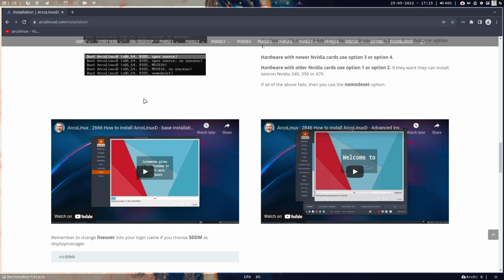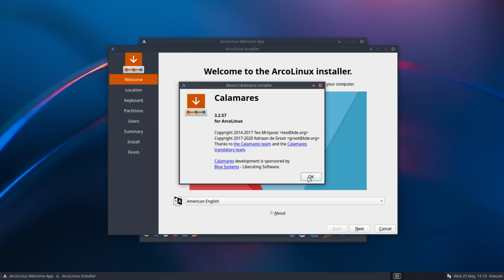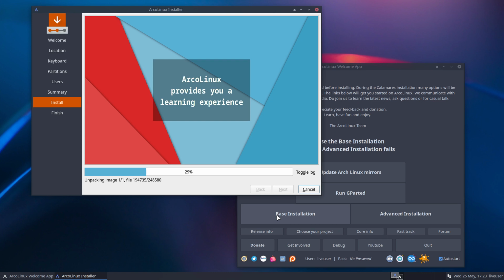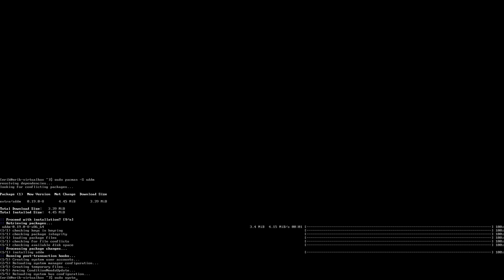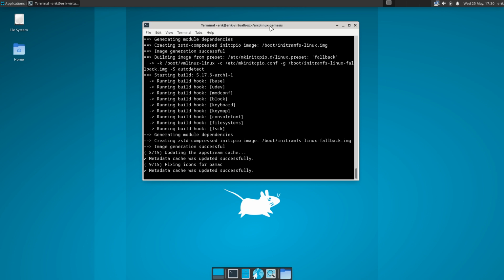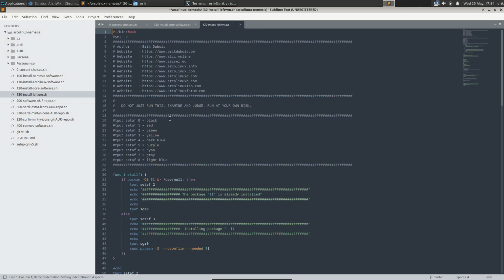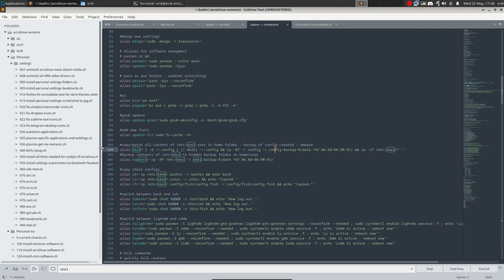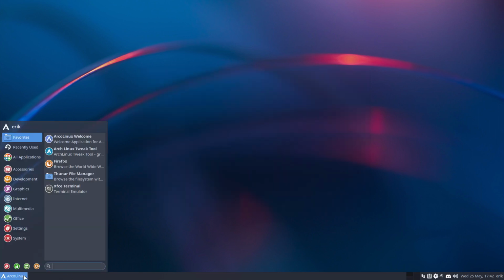ArcoLinux : 2848 How to install ArcoLinuxD - base installation